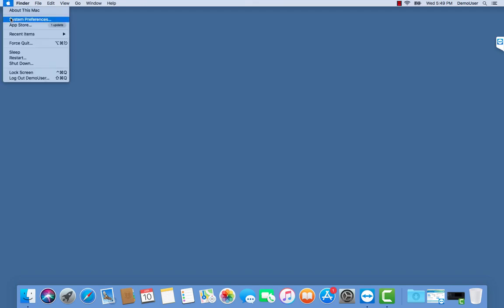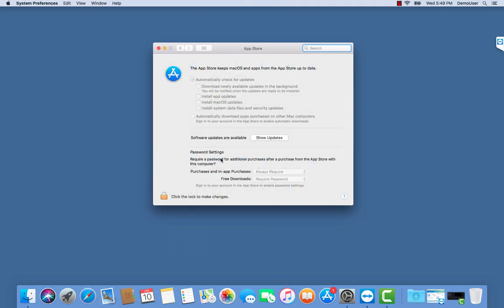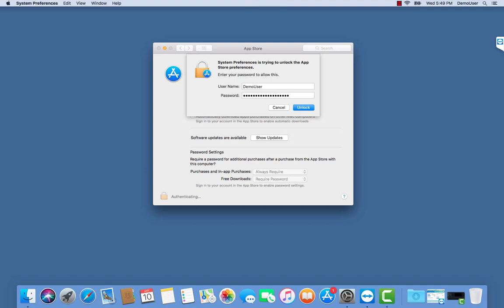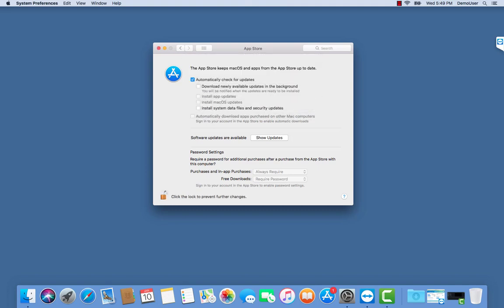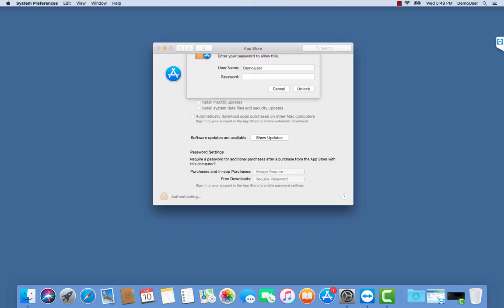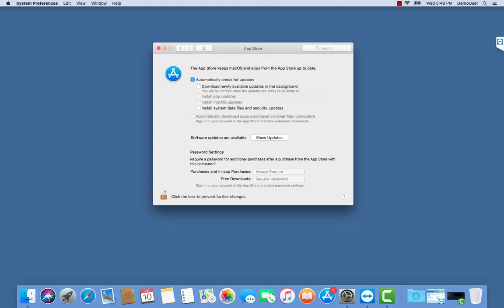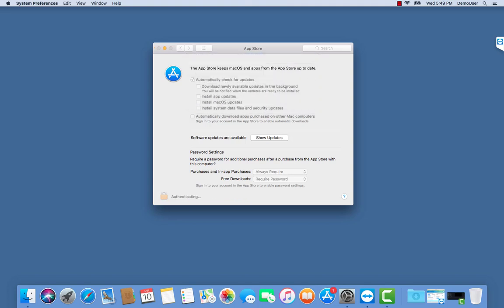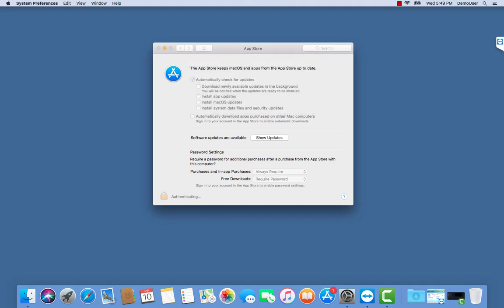macOS Bug Demo of No Password to Unlock App Store System Prefs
This video demonstrates how you can unlock the App Store System Preferences settings with no password, or any password, as long as you are logged in as a local admin. This could allow a user who has access to an unattended mac to modify settings with the local admin knowing.